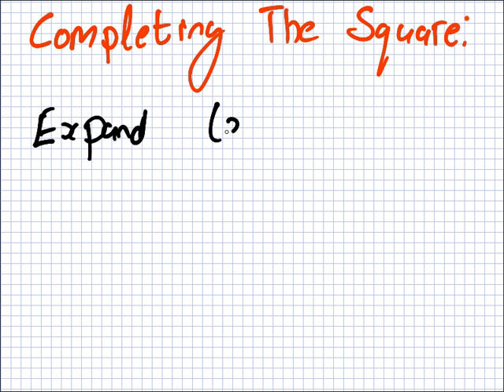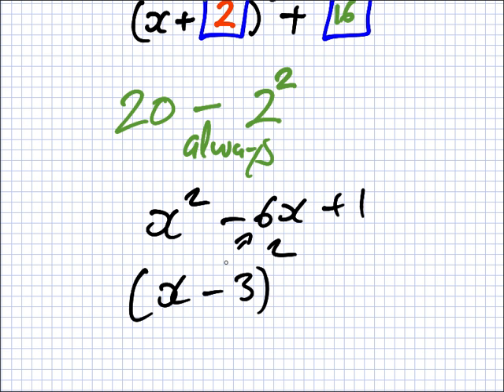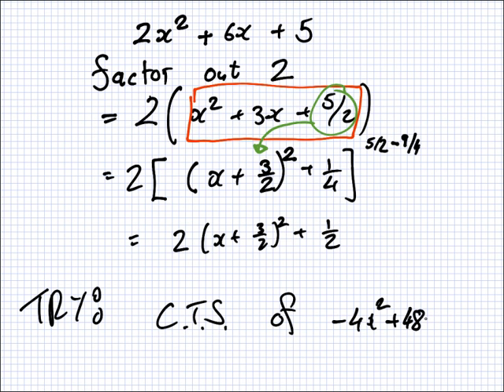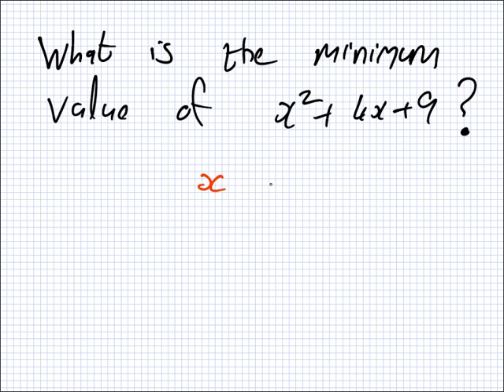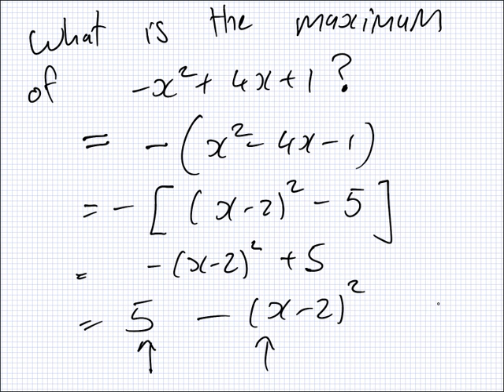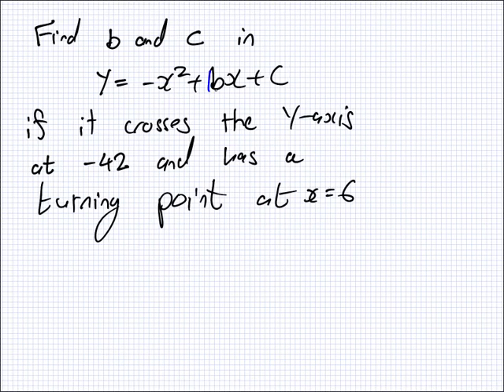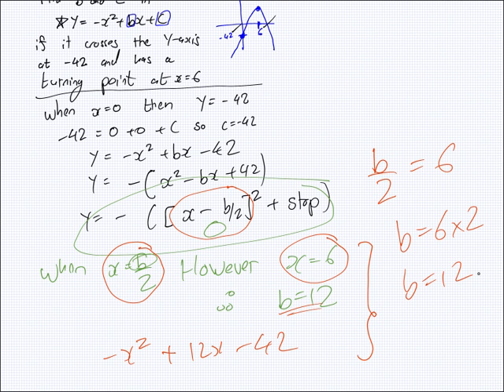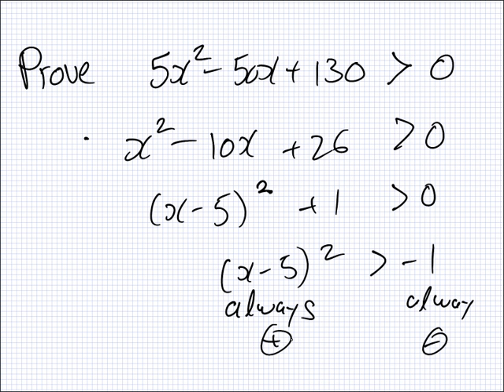Maths for Science | 1920 Intake 1 | Completing The Square | 27-09-2019